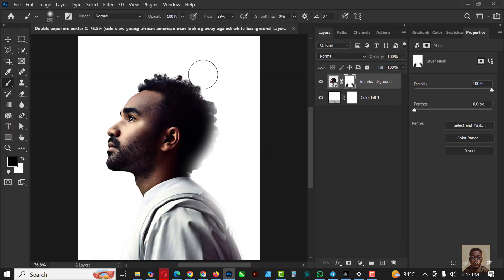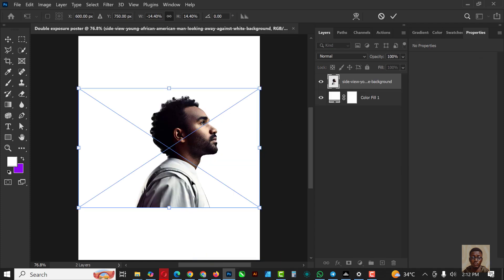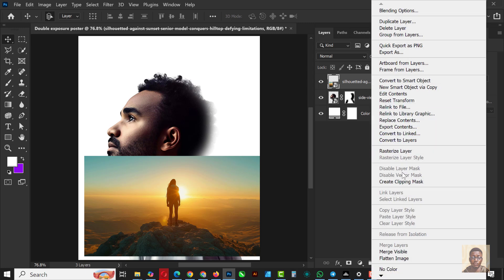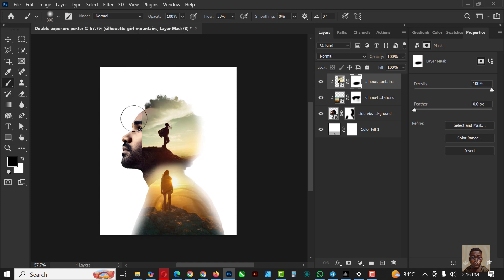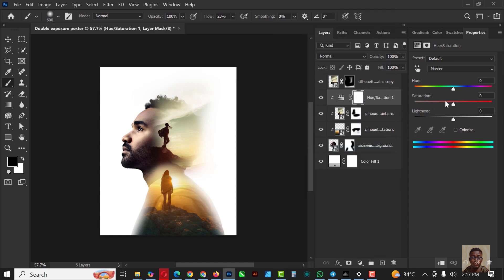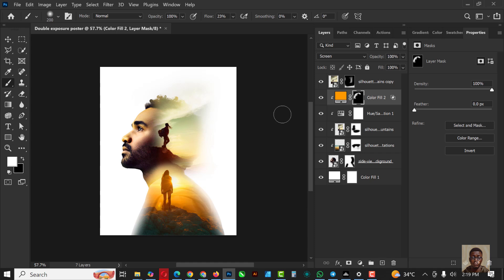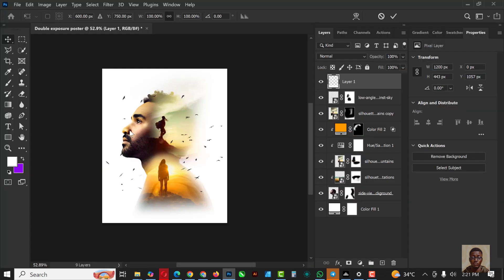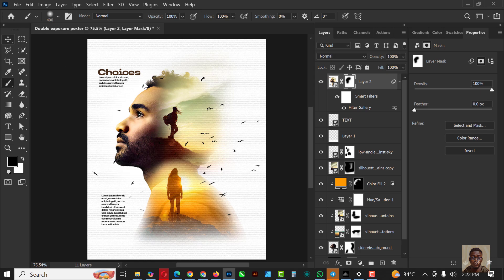HOW TO CREATE DOUBLE EXPOSURE POSTER IN PHOTOSHOP